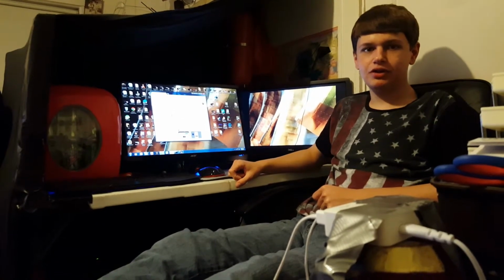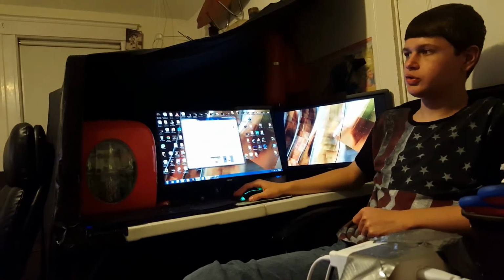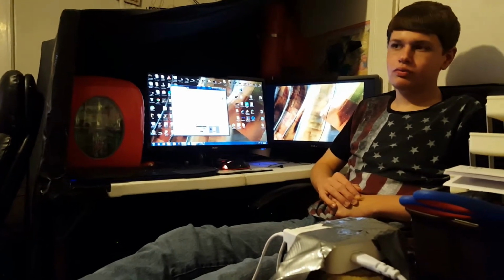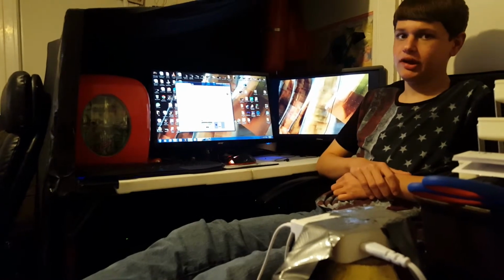How do you set up 3 monitors on one computer?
This video shows how to set up 3 monitors with an external graphics card.